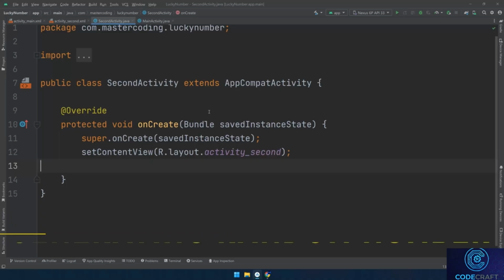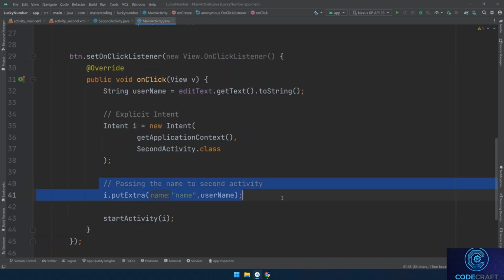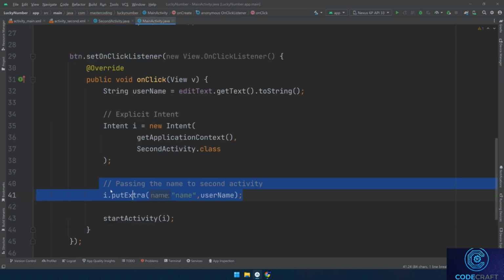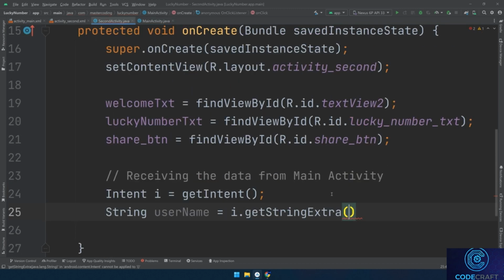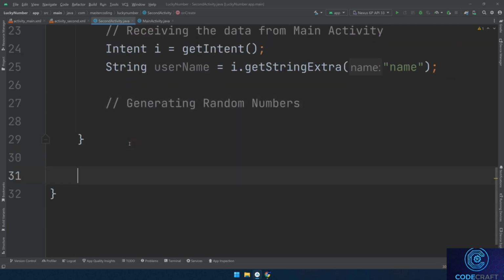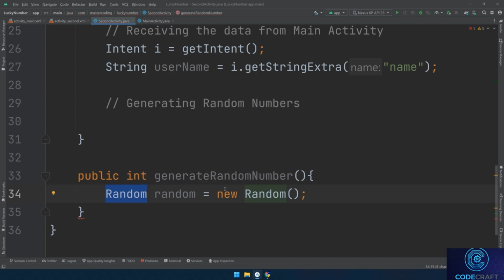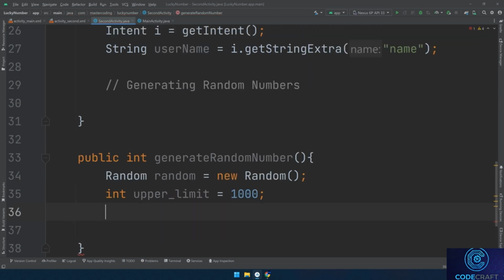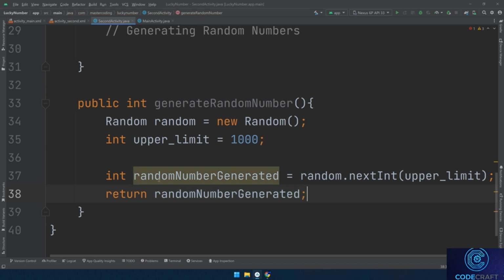(90) Generating Random Numbers in Android | Java Logic | Android Course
In this video from The Complete Android Development Course, you will learn how to generate random numbers in Android, a useful concept for building interactive apps like games, quizzes, and utilities.

You will implement logic using Java to create dynamic outputs in your Android applications.

📚 In this tutorial you will learn:

How to generate random numbers in Android
Using Java’s Random class
Creating dynamic outputs in your app
Connecting logic with UI components
Real-world examples (like lucky number apps)
Best practices for random number generation

This tutorial is perfect for beginners learning Android development.

By the end of this video, you will be able to implement random logic in your Android apps.

💻 This course is ideal for:

Students building mini projects
Developers creating interactive apps

Android Development
Java Programming
Flutter Development
Firebase
Graphic Design
Video Editing